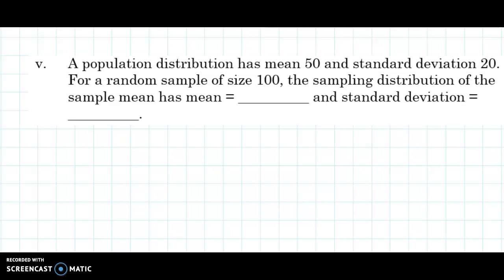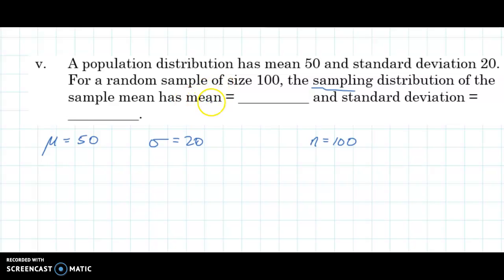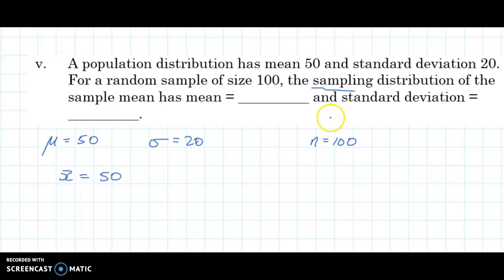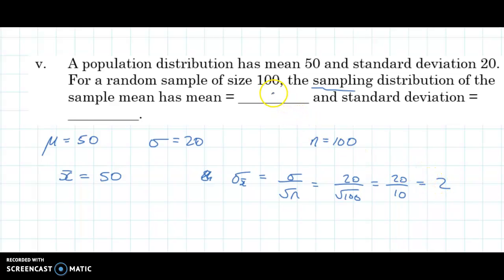Q1 A v January 2021 Data Methods for Sci Stage 2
Sampling Distribution of the Sample Mean January 2021 Exam Solutions for Data Methods for Sci Stage 2 LYIT .pause and practice, practice, practice!